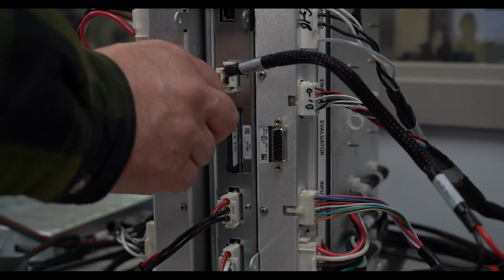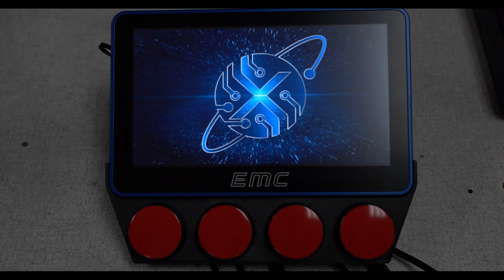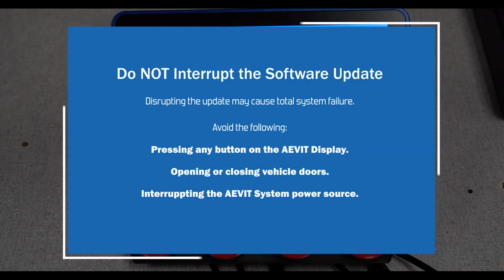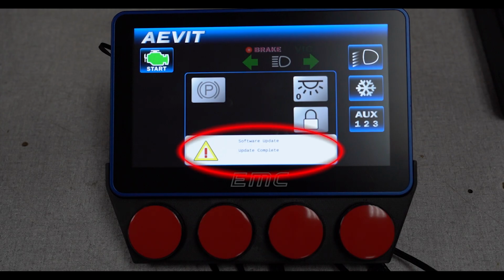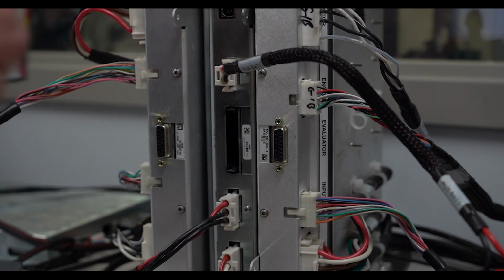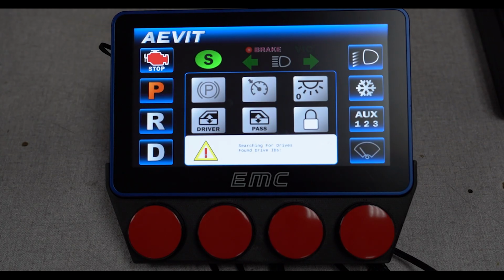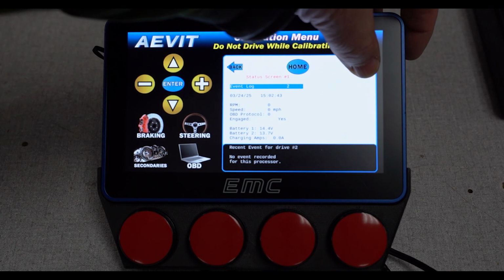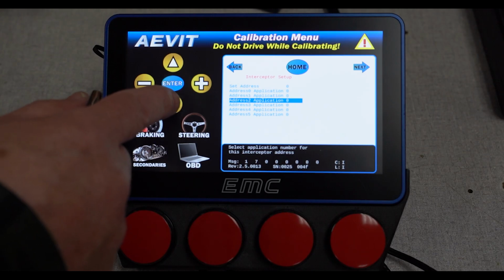AEVIT 2.0 Software Update Procedure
The AEVIT 2.0 System will periodically require a system update. This video is a step by step tutorial of how to update the software for the AEVIT 2.0 System.

Please contact the EMC Service Department for questions or file requests.

EMC equipment can only be installed, repaired, and serviced by an EMC certified technician.